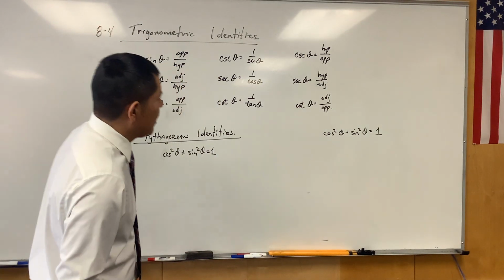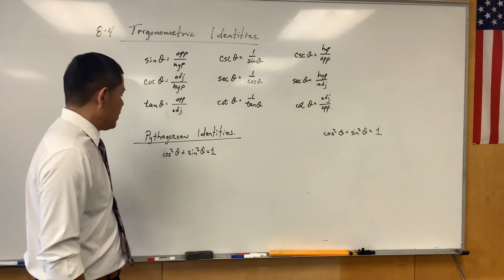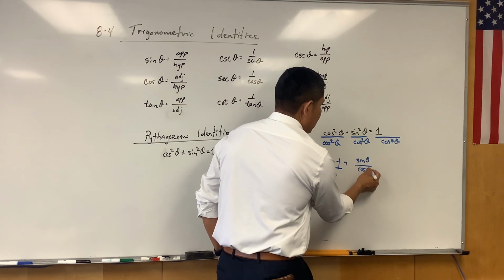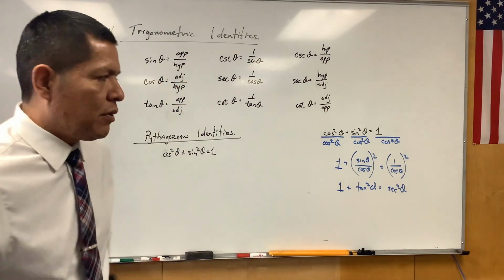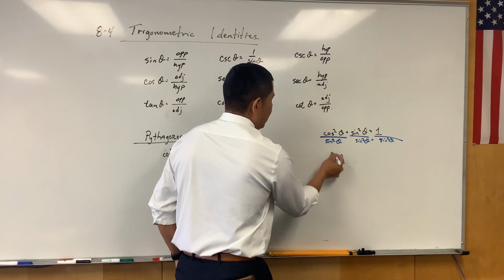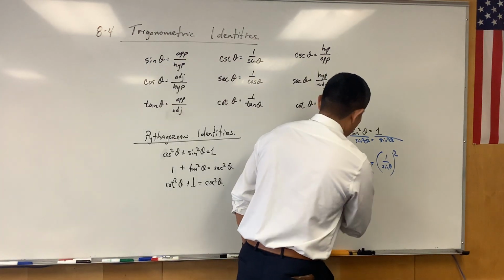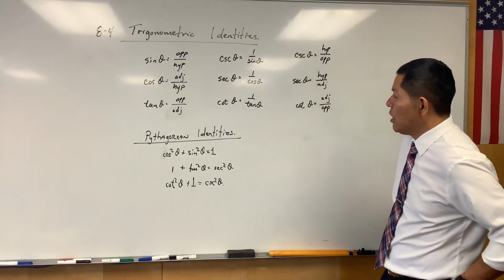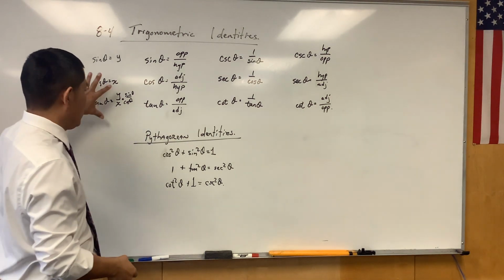8-4 Video 2 - Trigonometric Identities and relationships